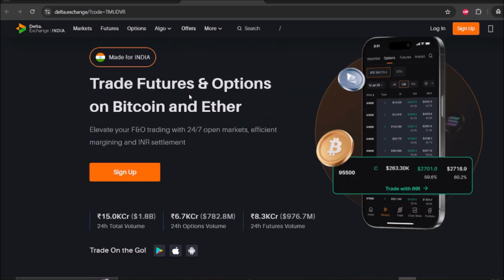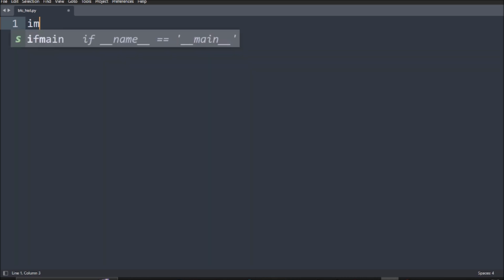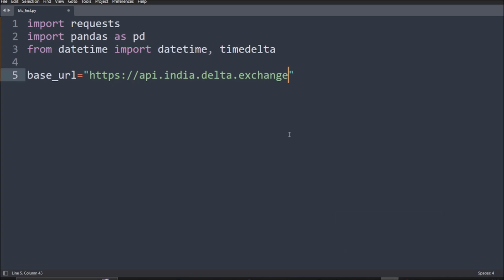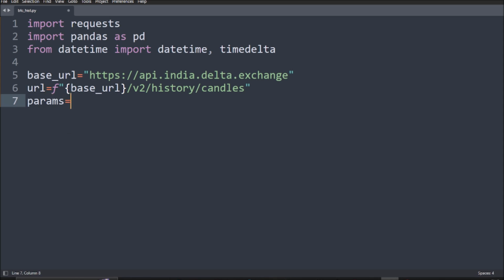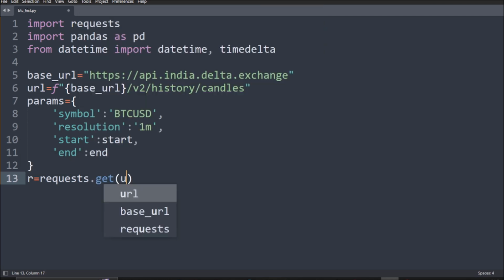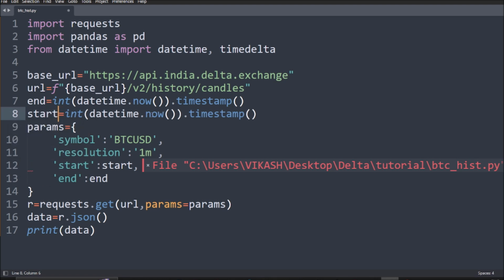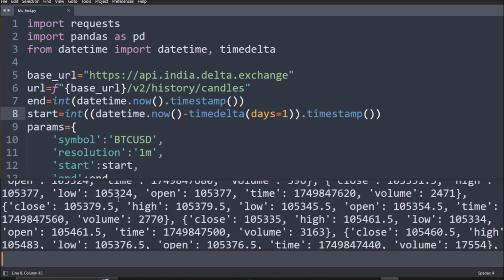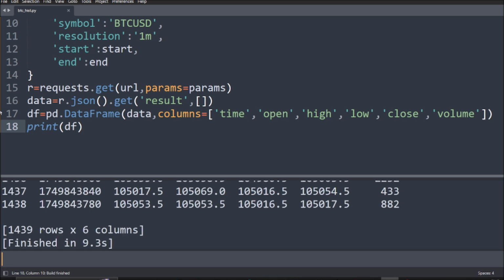GET Historical OHLC Candles Utilizing Delta Exchange API in Python